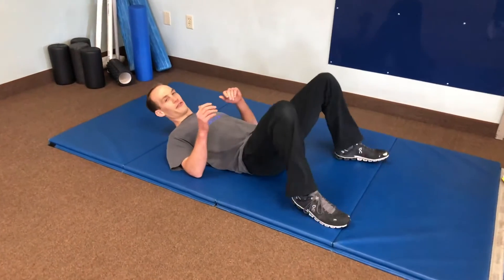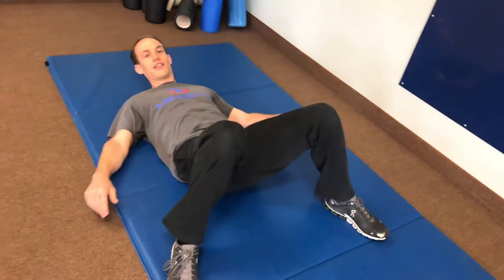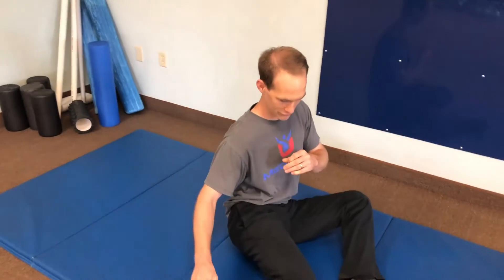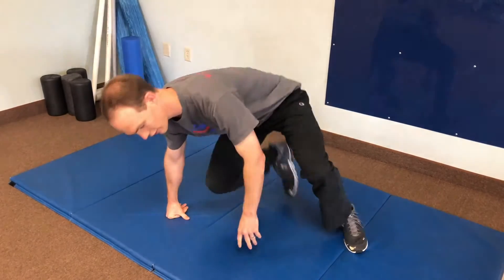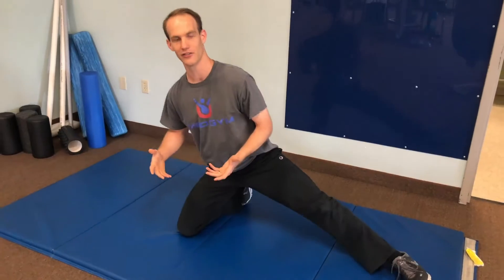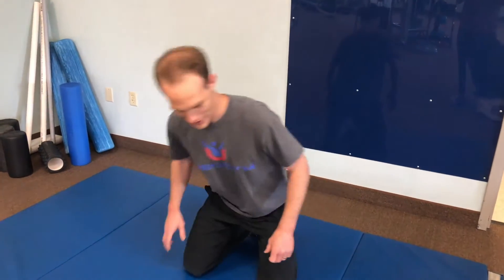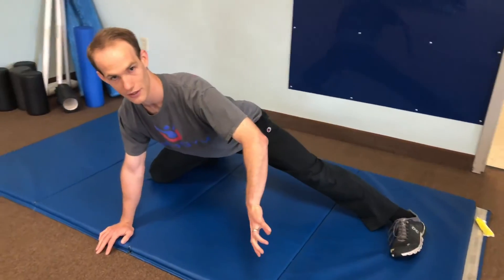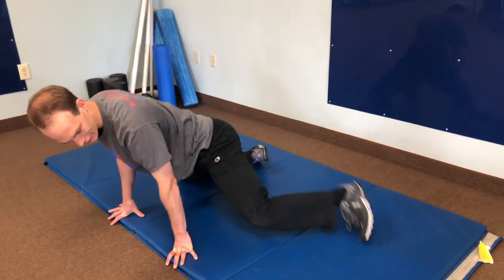Hip Mobility Series | Two Drills to Improve Hip Rotation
In week 9 of our series on Hip Mobility at The Med Gym, we look at two ways that you can work on your hip rotation.

Hip rotation is key to ensure that you can move well through your hips without compensating and overusing other parts of the body.